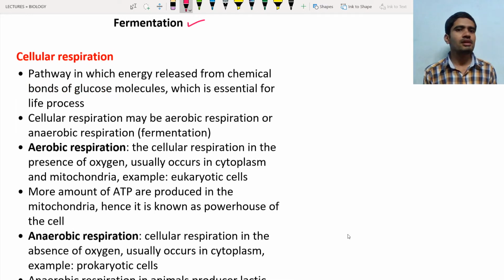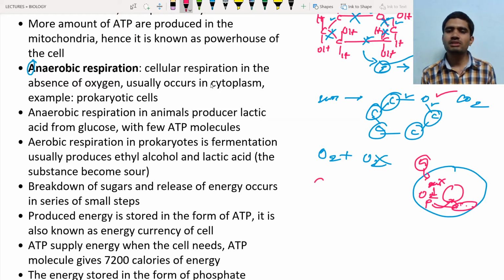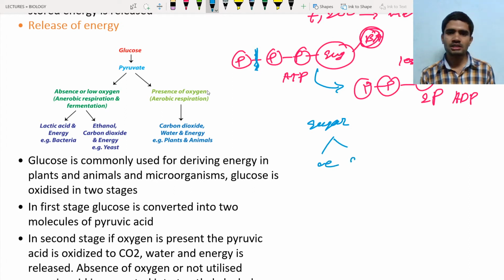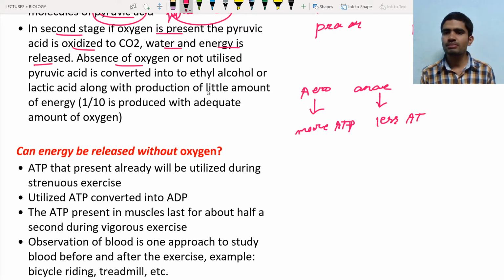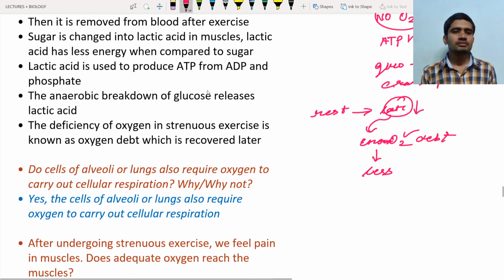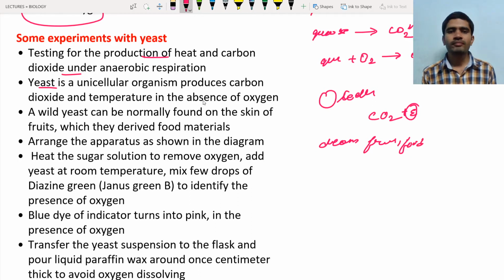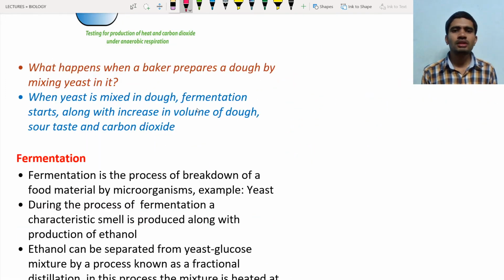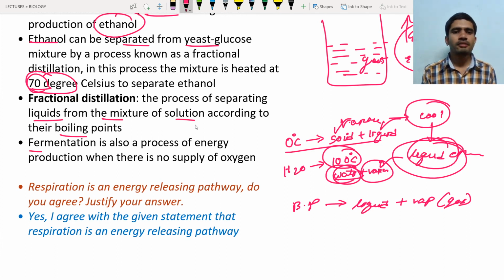Cellular respiration, Anaerobic Respiration and Fermentation | SSC BIOLOGY | Class 10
Lecture Name: Cellular respiration, Anaerobic Respiration and Fermentation

lecture notes: Cellular respiration
 • Pathway in which energy released from chemical bonds of glucose molecules, which is essential for life process
 • Cellular respiration may be aerobic respiration or anaerobic respiration (fermentation)
 • Aerobic respiration: the cellular respiration in the presence of oxygen, usually occurs in cytoplasm and mitochondria, example: eukaryotic cells
 • More amount of ATP are produced in the mitochondria, hence it is known as powerhouse of the cell
 • Anaerobic respiration: cellular respiration in the absence of oxygen, usually occurs in cytoplasm, example: prokaryotic cells
 • Anaerobic respiration in animals producer lactic acid from glucose, with few ATP molecules
 • Aerobic respiration in prokaryotes is fermentation usually produces ethyl alcohol and lactic acid (the substance become sour)
 • Breakdown of sugars and release of energy occurs in series of small steps
 • Produced energy is stored in the form of ATP, it is also known as energy currency of cell
 • ATP supply energy when the cell needs, ATP molecule gives 7200 calories of energy
 • The energy stored in the form of phosphate bonds, when the phosphate bond is broken the stored energy is released
 • Release of energy

 • Glucose is commonly used for deriving energy in plants and animals and microorganisms, glucose is oxidised in two stages
 • In first stage glucose is converted into two molecules of pyruvic acid
 • In second stage if oxygen is present the pyruvic acid is oxidized to CO2, water and energy is released. Absence of oxygen or not utilised pyruvic acid is converted into to ethyl alcohol or lactic acid along with production of little amount of energy (1/10 is produced with adequate amount of oxygen)

 • Do cells of alveoli or lungs also require oxygen to carry out cellular respiration? Why/Why not?
 • Yes, the cells of alveoli or lungs also require oxygen to carry out cellular respiration

Can energy be released without oxygen?
 • ATP that present already will be utilized during strenuous exercise
 • Utilized ATP converted into ADP
 • The ATP present in muscles last for about half a second during vigorous exercise
 • Observation of blood is one approach to study blood before and after the exercise, example: bicycle riding, treadmill, etc.
 • Lactic acid accumulates in blood during strenuous exercise which causes muscular pain
 • Then it is removed from blood after exercise
 • Sugar is changed into lactic acid in muscles, lactic acid has less energy when compared to sugar
 • Lactic acid is used to produce ATP from ADP and phosphate
 • The anaerobic breakdown of glucose releases lactic acid
 • The deficiency of oxygen in strenuous exercise is known as oxygen debt which is recovered later

 • After undergoing strenuous exercise, we feel pain in muscles. Does adequate oxygen reach the muscles?
 • No, the adequate oxygen do not reach the muscle cells during strenuous exercise

 • What is being formed in the muscles?
 • Lactic acid is formed in the muscle cells during oxygen debt

 • What was the concentration of lactic acid in the blood to start with?
 • 20mg/km3

 • What was the greatest concentration reached during the experiment?
 • 101mg/km3

 • If the trend between points C and D were to continue at the same rate, how long might it take for the original lactic acid level to be reached again? (Hint: extend the line CD until it reaches the starting value.)

 • What does high level of lactic acid indicate about the condition of respiration?
 • High level of lactic acid indicates anaerobic breakdown of glucose in muscles, this condition is known as anaerobic respiration

Anaerobic respiration
 • The oxidation process in which carbon dioxide produced and energy release
 • Human muscles release energy when they are short of oxygen

Some experiments with yeast
 • Testing for the production of heat and carbon dioxide under anaerobic respiration
 • Yeast is a unicellular organism produces carbon dioxide and temperature in the absence of oxygen
 • A wild yeast can be normally found on the skin of fruits, which they derived food materials
 • Arrange the apparatus as shown in the diagram
 •  Heat the sugar solution to remove oxygen, add yeast at room temperature, mix few drops of Diazine green (Janus green B) to identify the presence of oxygen
 • Blue dye of indicator turns into pink, in the presence of oxygen
 • Transfer the yeast suspension to the flask and pour liquid paraffin wax around once centimeter